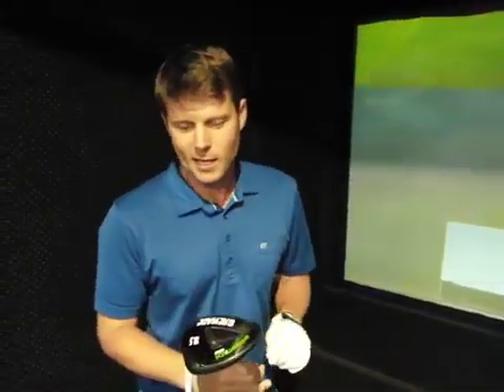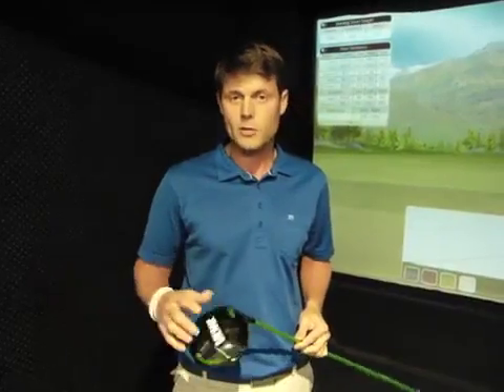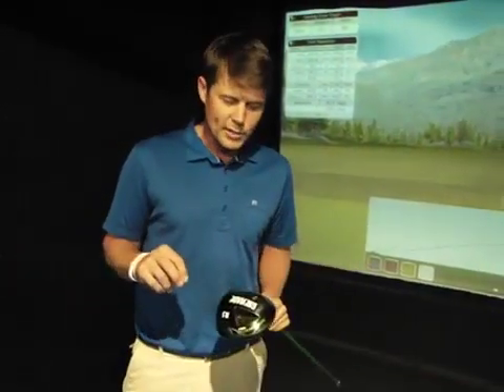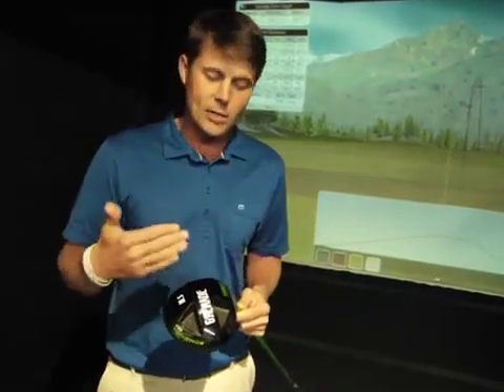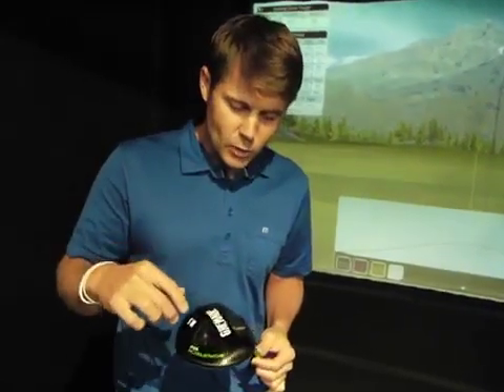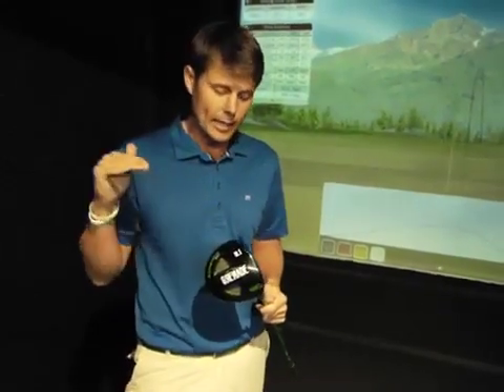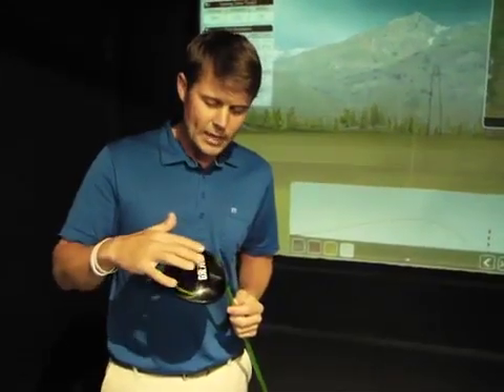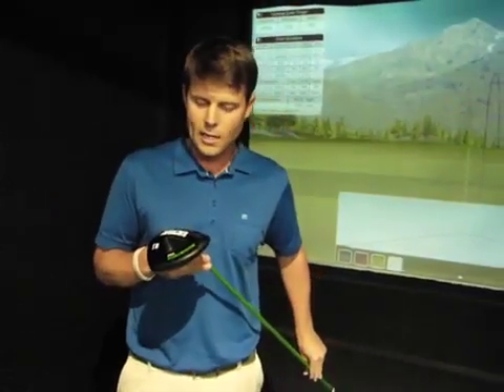Bombtech Grenade Driver Review by Sam Goulden at InTheHoleGolf.com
The Grenade driver was co-engineered with the University of Vermont's Engineering department. This unique relationship and pure engineering approach created the original Dual Cavity Design.